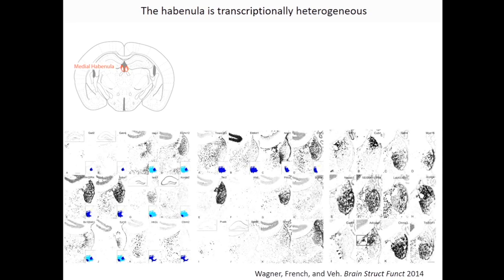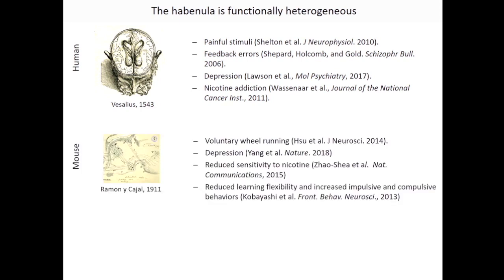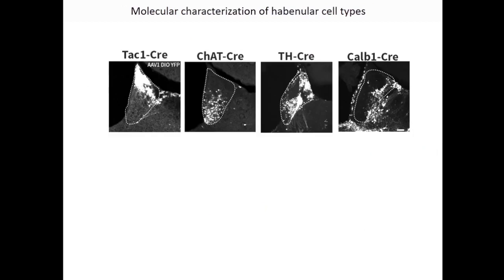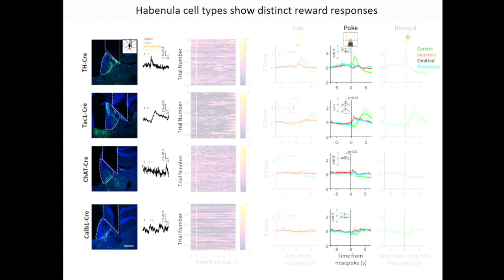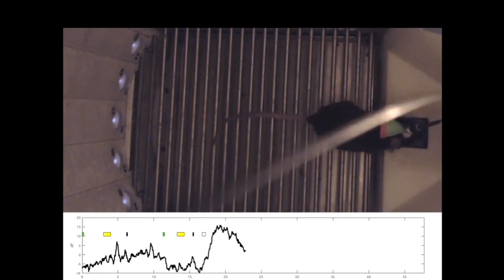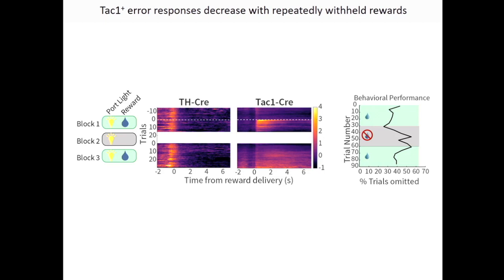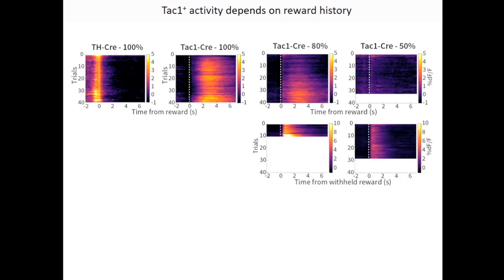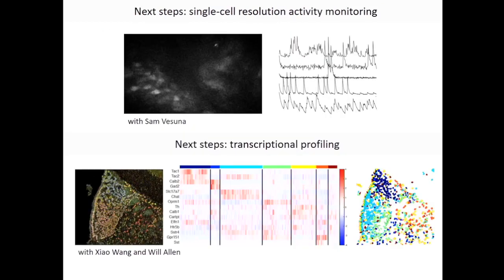Emily Sylwestrak | Showcase 2018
Linking molecular heterogeneity to functional organization in habenular circuits